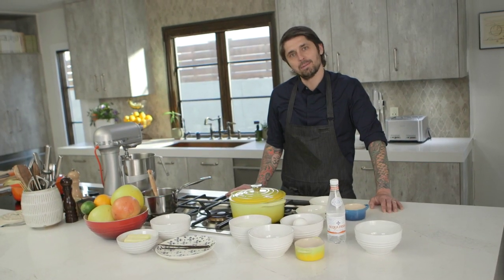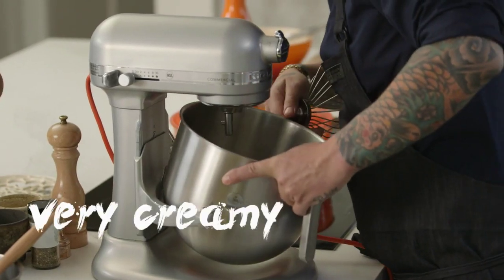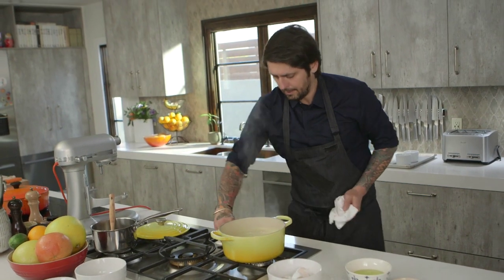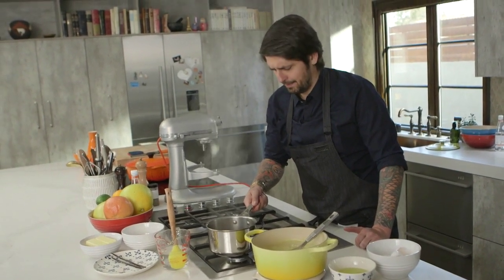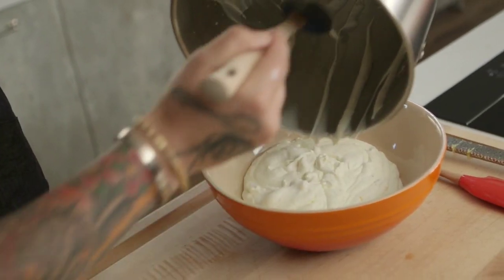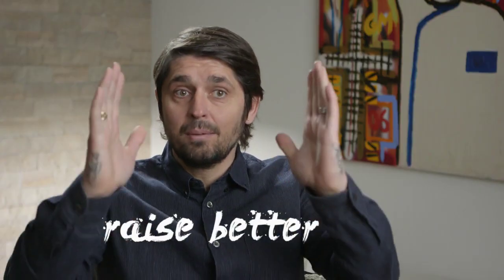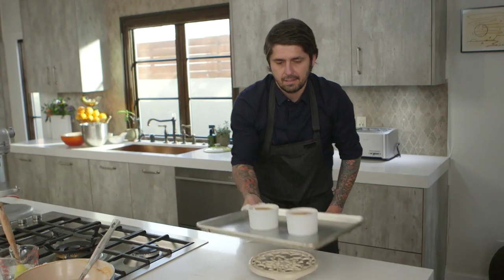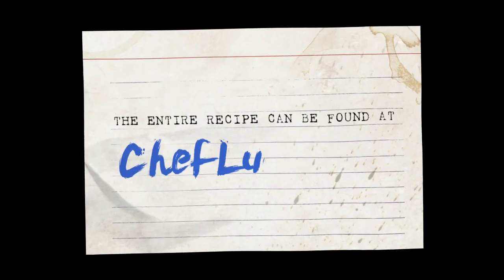Ludo à la Maison - Caramel Soufflé with Citrus Whipped Cream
This light dessert is best served straight out of the oven.